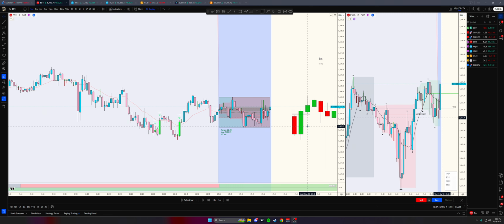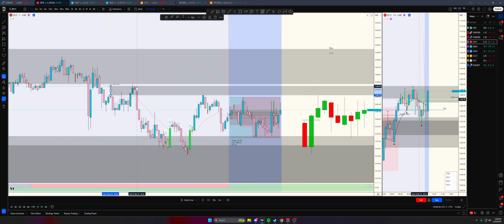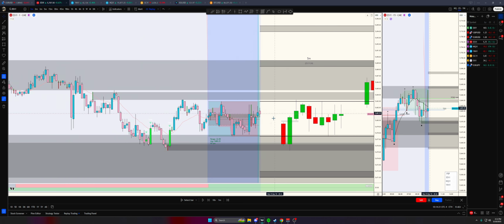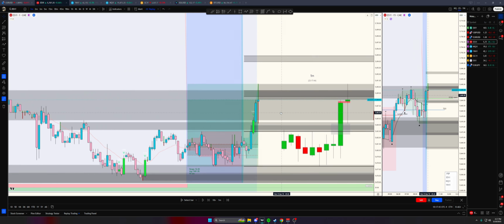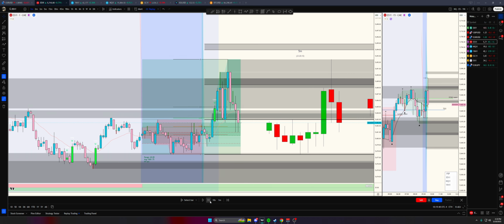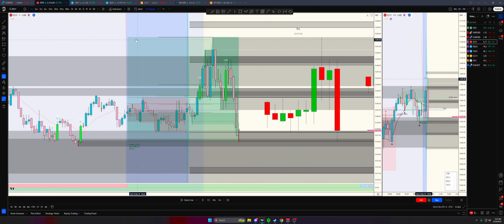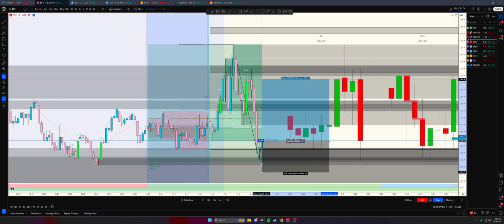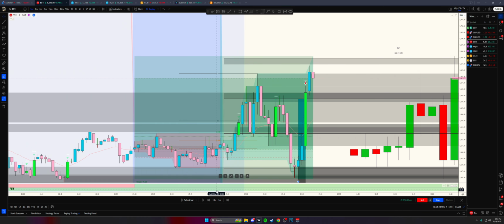Trade Recap : 3-19-2025 ES BUY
Discord Name: z3r0.e
Discord Name: sketchykindaguy_saitama_wins